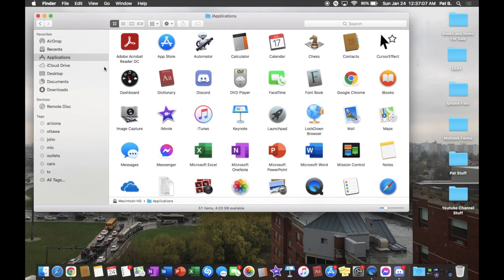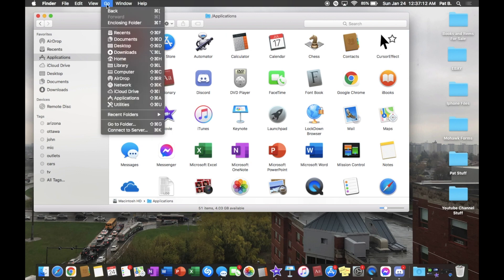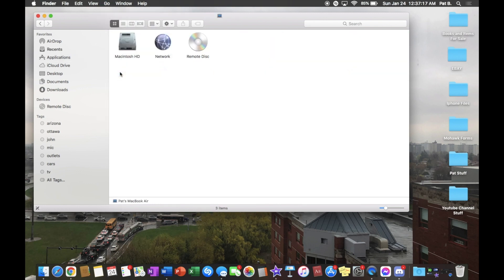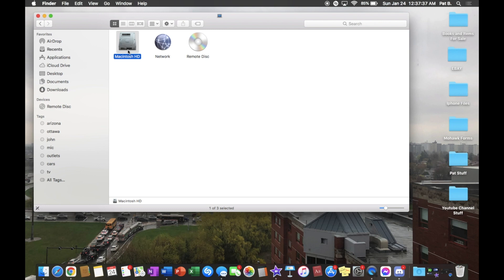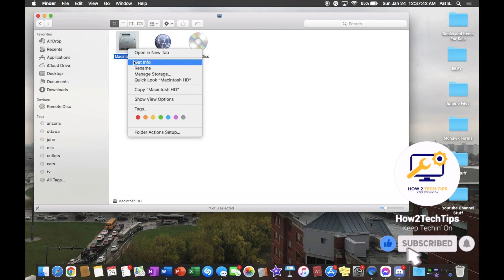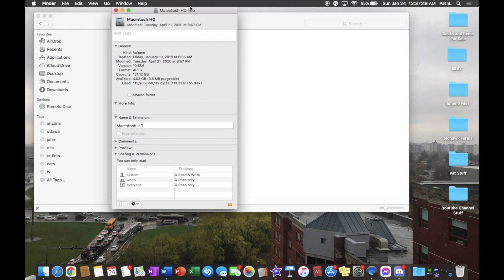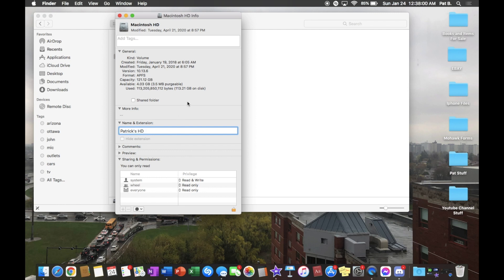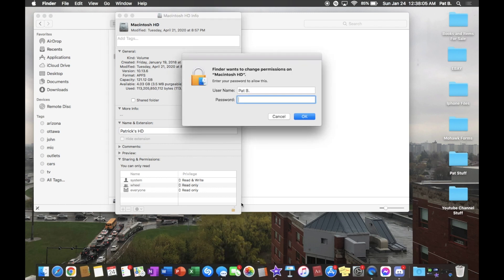How to Rename a Hard Drive on MacOS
Whenever you want to do something on the hard disk that has the operating system and all of your files on it, it can get a little bit stressful. I get it, I would be as well. But there is actually a very easy way on doing it and you can do it right from the finder on Mac.

So today I will be showing you guys how to rename your hard disk or hard drive

Youtube Setup